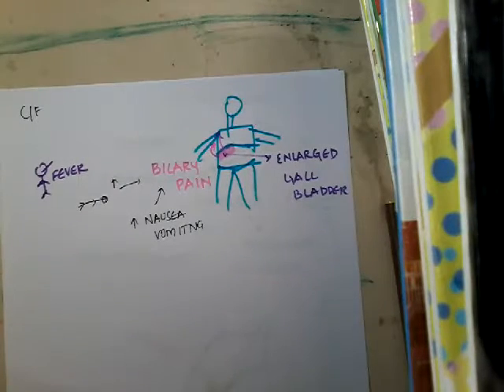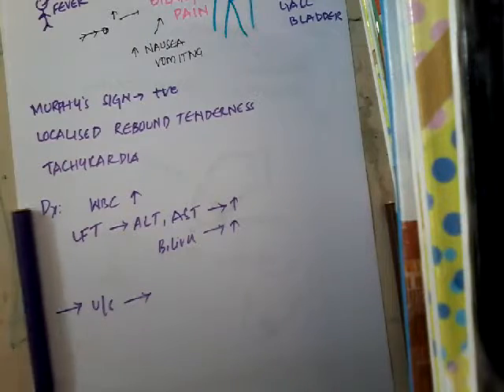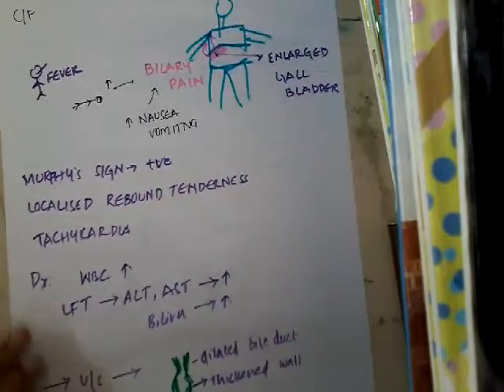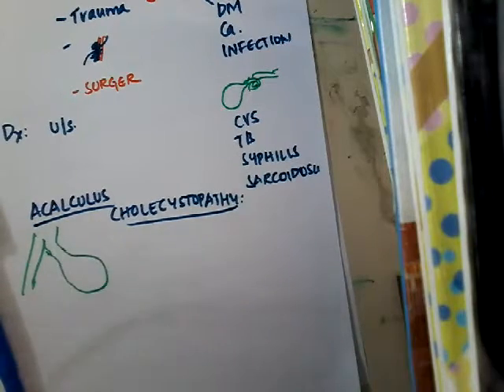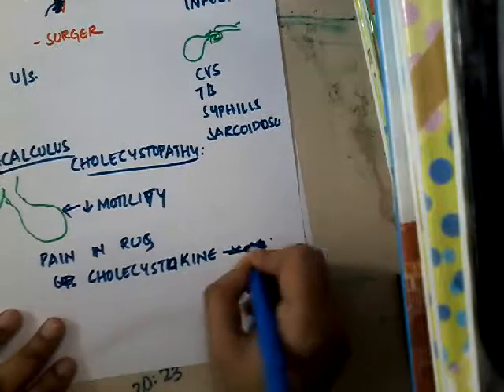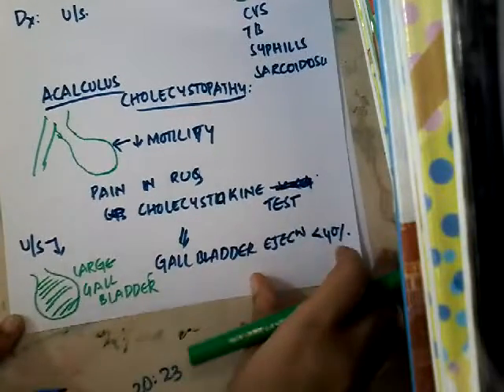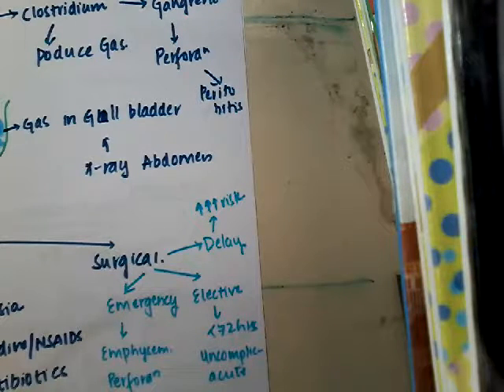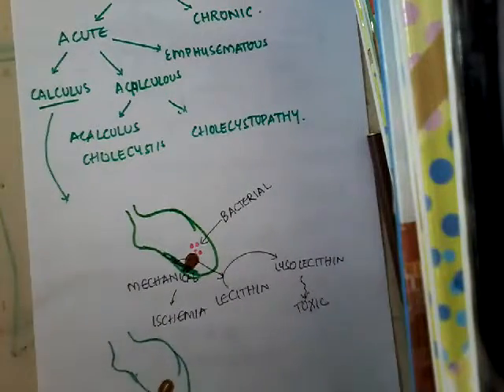Acute cholecystitis || gall bladder || git